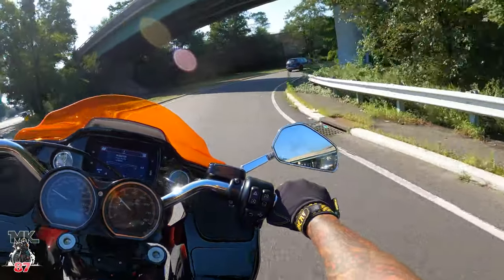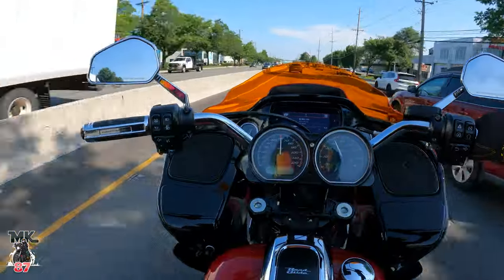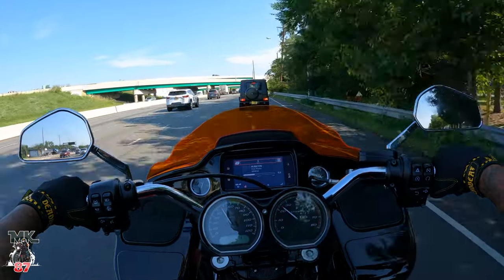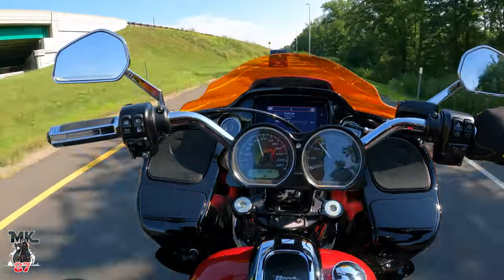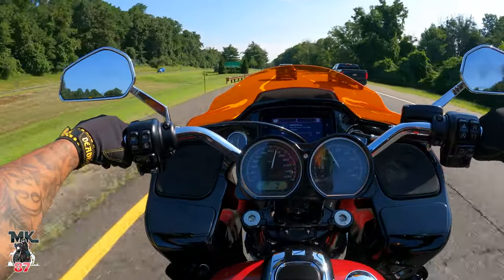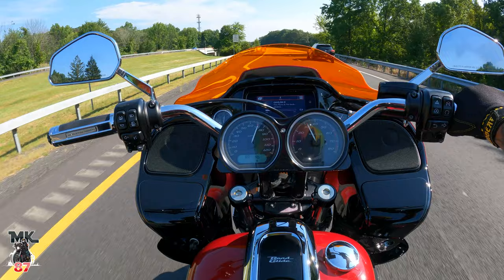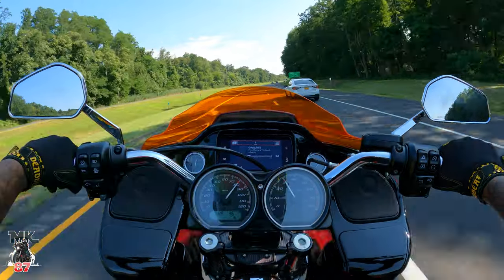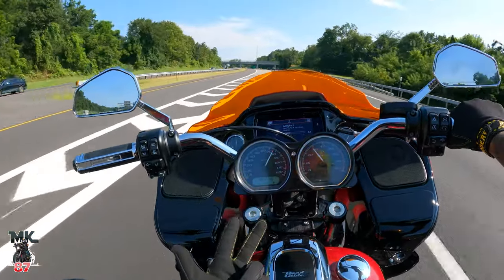Feuling 465 reaper cam vs S&S 475 cam / which is the best cam for your Road Glide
Feuling 465 reaper cam install on my 2021 Road Glide
Is it better than the s&s 475 cam I had ? Which is the better cam for you ?!

instagram @Torque_custom_cycles Tell him I sent you!
221 Gracie place Hackensack, NJ

squid mic